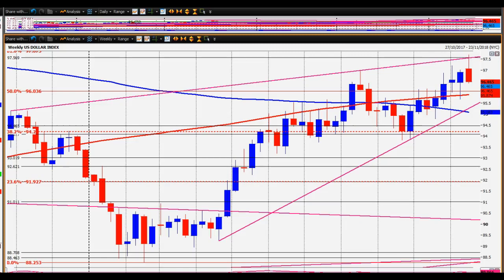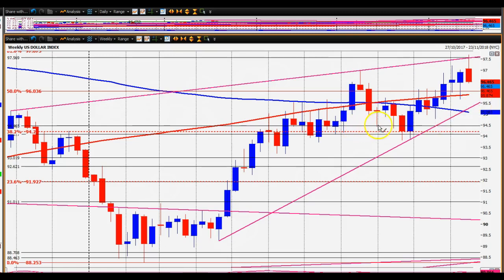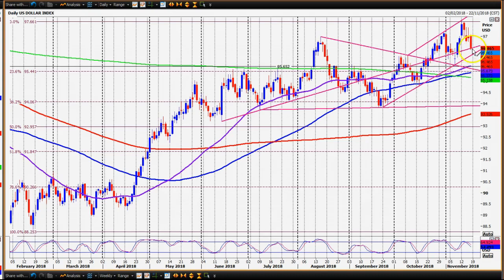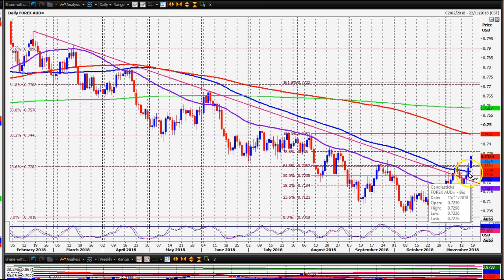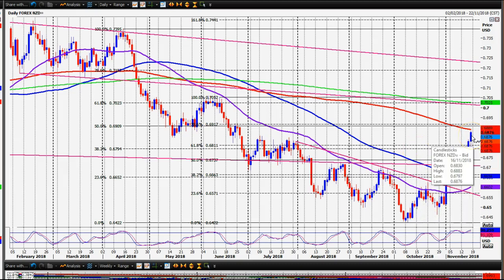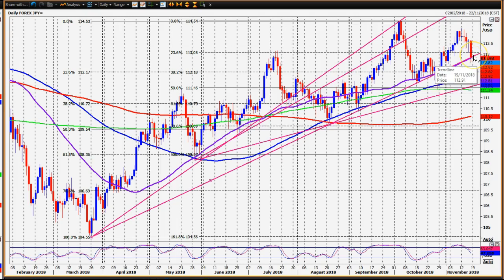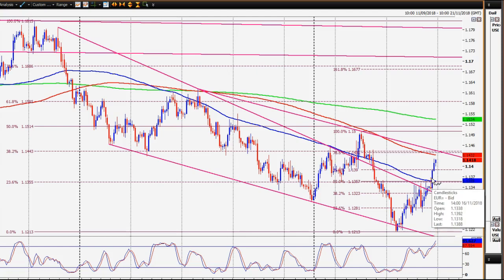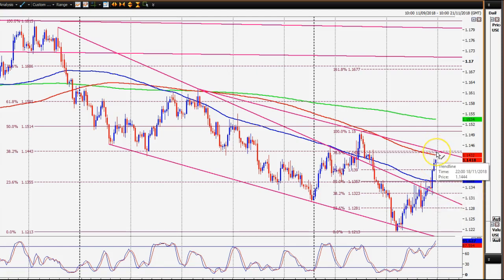Analaysis for week of 19th Nov 2018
$ Index, AUDUSD, NZDUSD, EURUSD, USDJPY